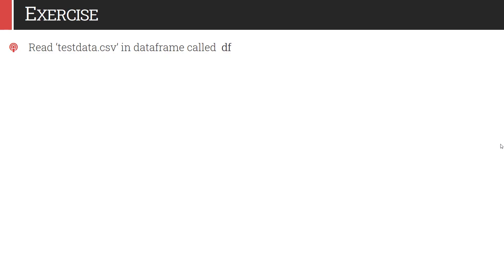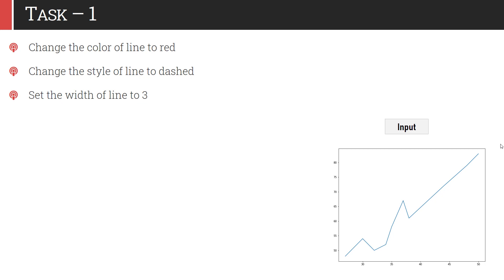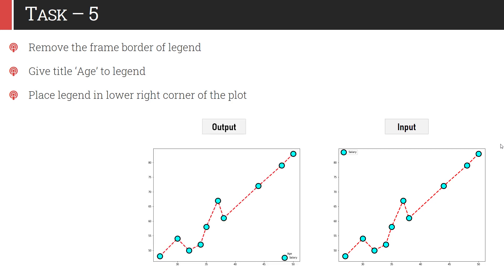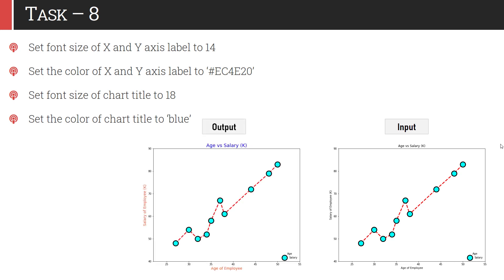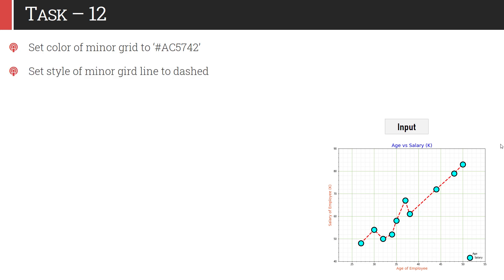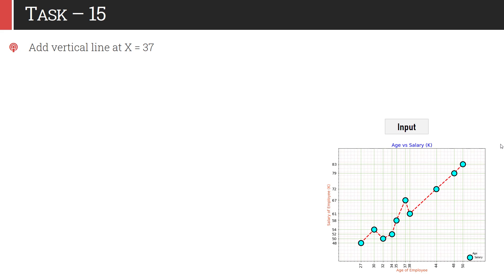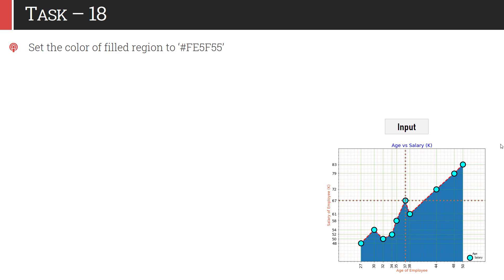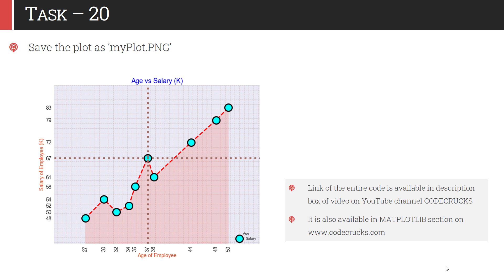Mastering Customization of Plots in MATPLOTLIB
What this video offers to you?
Data visualization is often more important then data it self. Data visualization allows you to represent your data in interesting ways. MATPLOTLIB library in Python allows you to create and customize charts as per your needs.

In this video, I have discussed 20 task to customize the plot. Tasks are chosen from simpler to complex customization. I am pretty sure, if you complete these tasks, you can customize and create beautiful plots for your thesis, reports, presentations or research papers.

Code for all 20 tasks will be available soon here it self. You can download the 'testdata.csv' used for these tasks at following